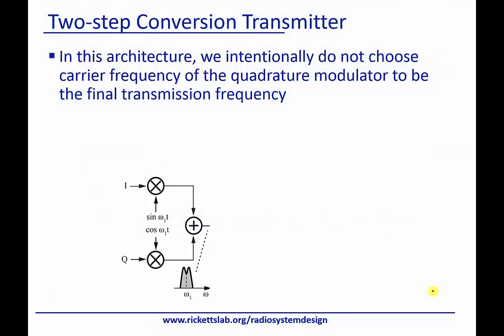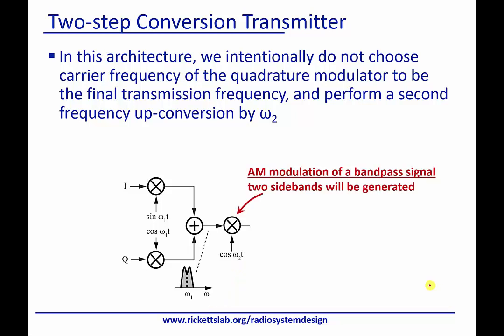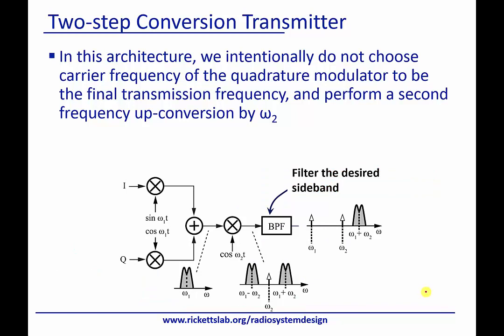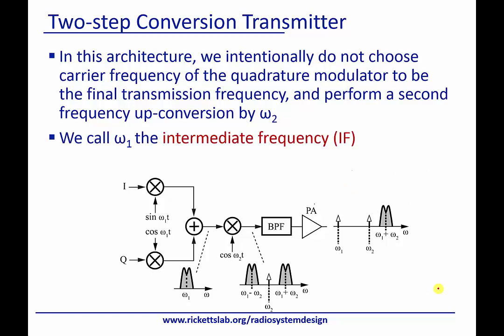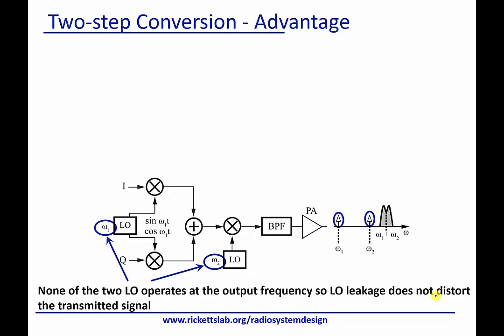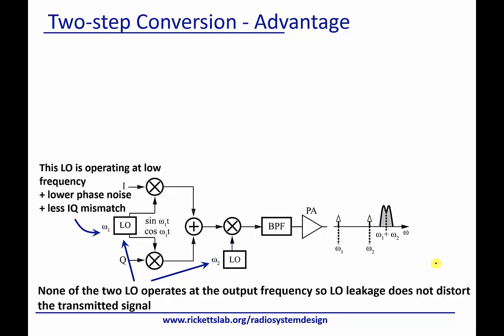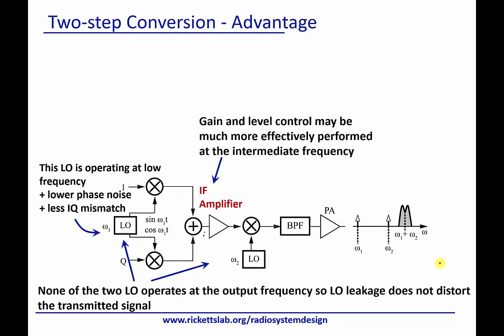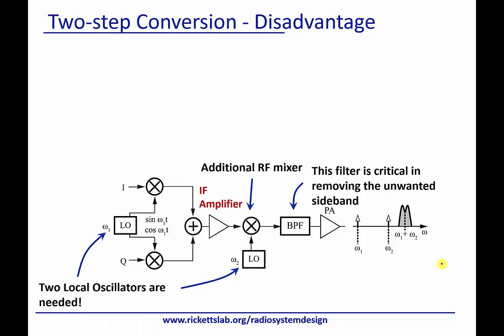Module 7: Two-Step Conversion Transmitter